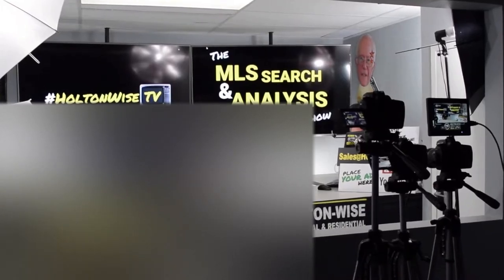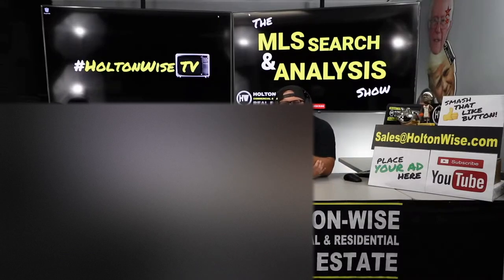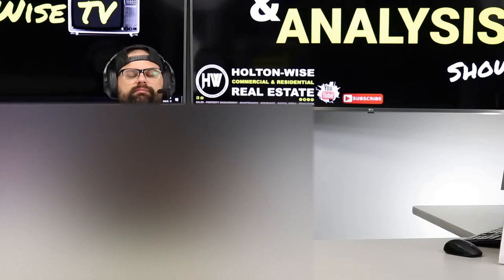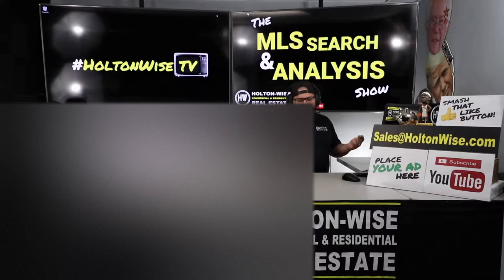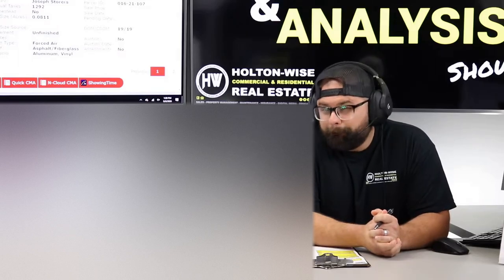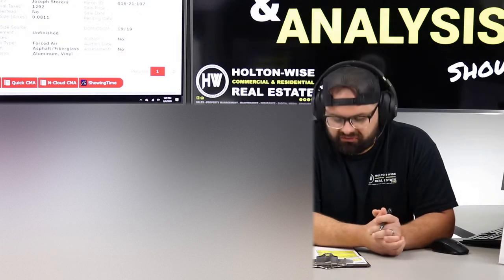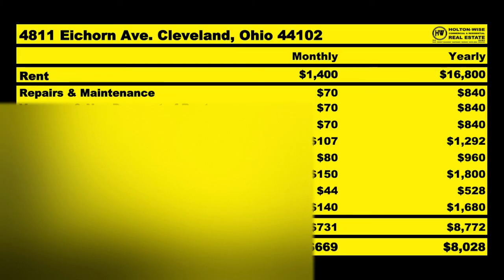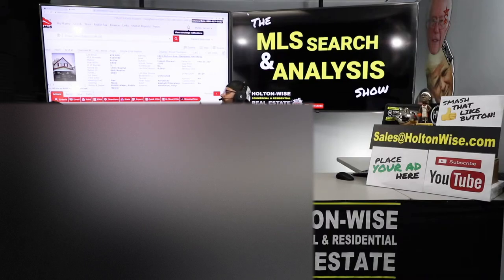Build a Long Distance Real Estate Portfolio in Cleveland | MLS Search & Analysis 211 - 4811 Eichorn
If you've ever wanted to build a long distance real estate portfolio in the Cleveland housing market you'll want to watch episode 211 of The MLS Search & Analysis Show. James Wise and the rest of the Holton-Wise team are working with two out of state real estate investors named Dave & Kale to build a very large rental property portfolio in the Cleveland area. These out of town investors have narrowed in on the Cleveland market because Cleveland rental properties are much cheaper than the rental properties in the market where they are from. Best of all, with HoltonWise these two out of state investors don't have to leave their home market. HoltonWise will be able to handle all of their Cleveland property management needs as they build this out of state real estate portfolio all over the Cleveland market.

📺 HELPFUL RESOURCES